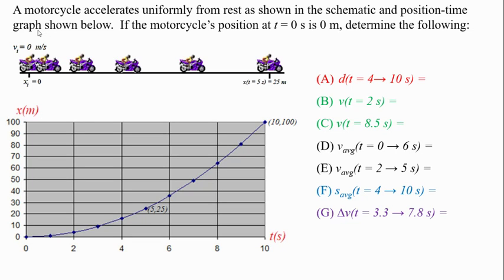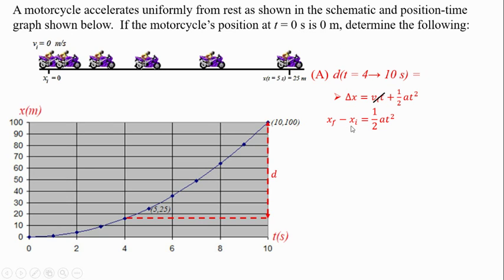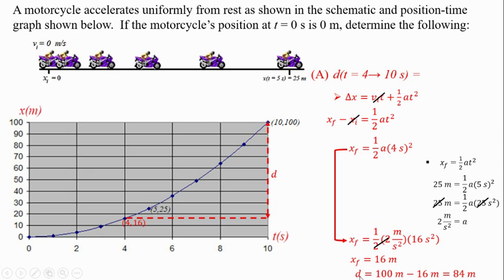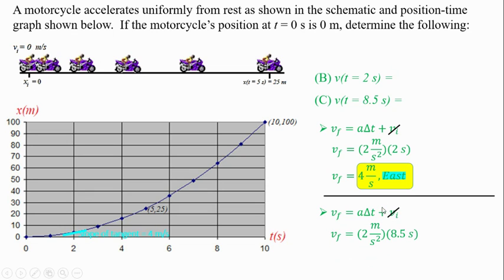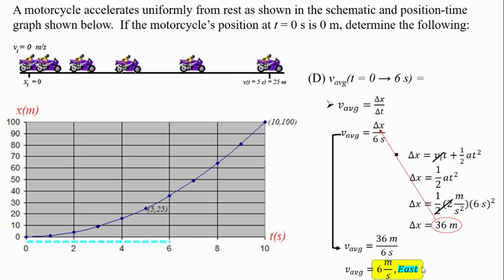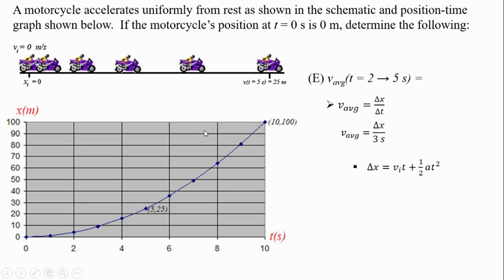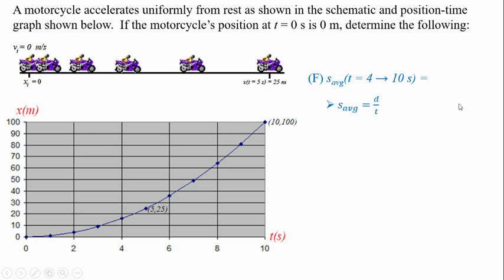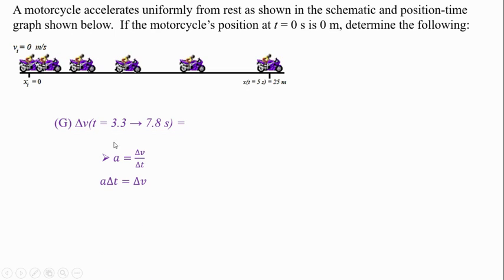Position-Time Graph_2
A motorcycle accelerates uniformly from rest as shown in the schematic and position-time graph shown below.  If the motorcycle’s position at t = 0 s is 0 m, determine the following:

(A) d(t = 4→ 10 s) =
(B) v(t = 2 s) =
(D) vavg(t = 0 → 6 s) =
(E) vavg(t = 2 → 5 s) =
(F) savg(t = 4 → 10 s) =
(G) ∆v(t = 3.3 → 7.8 s)